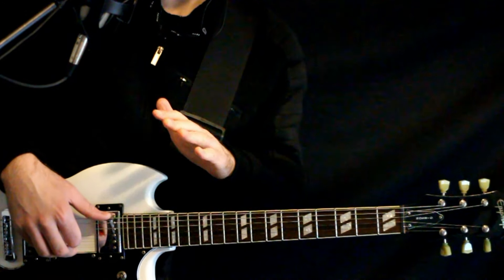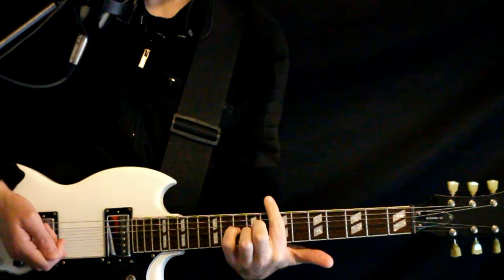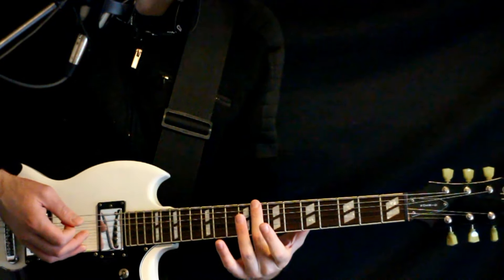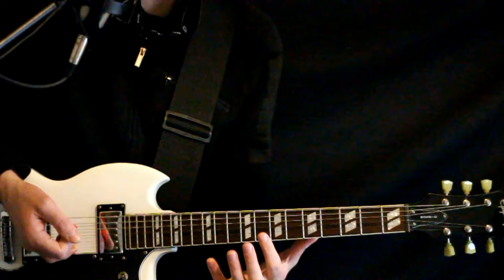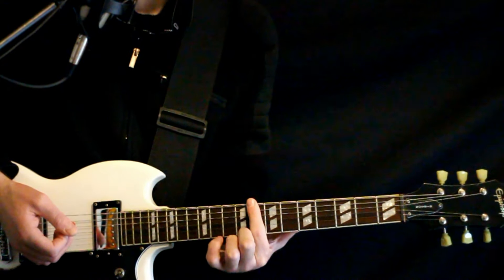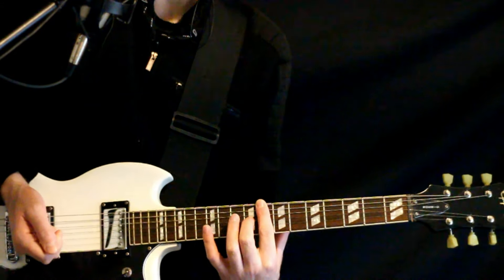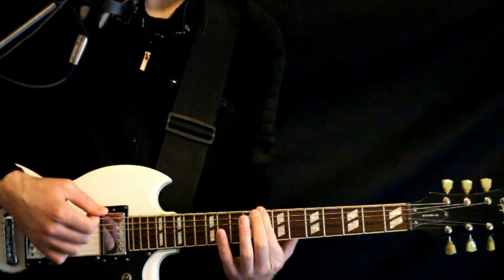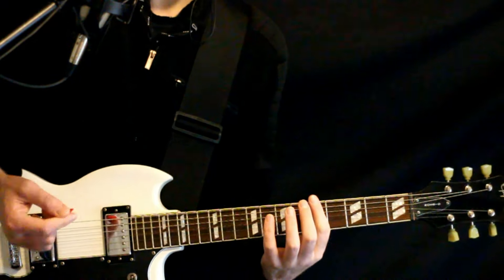My Own Summer Guitar Tab / My Own Summer Guitar Lesson / My Own Summer Deftones Guitar Lesson Drop D